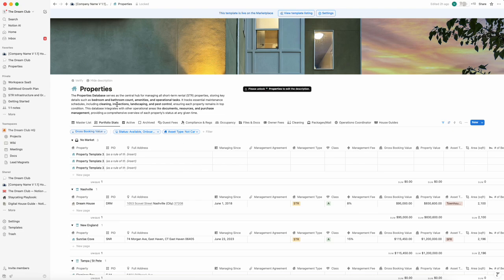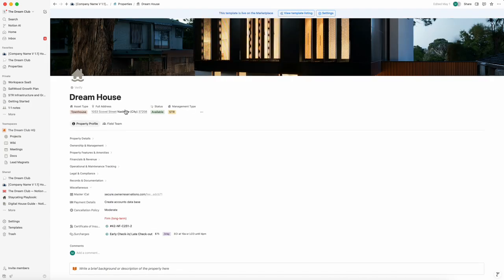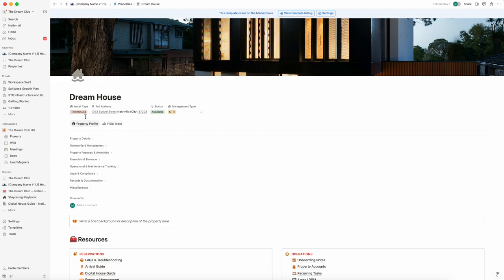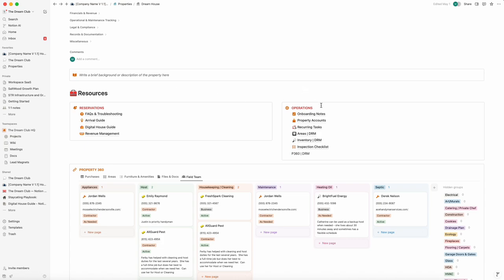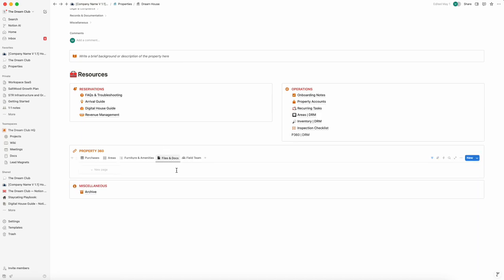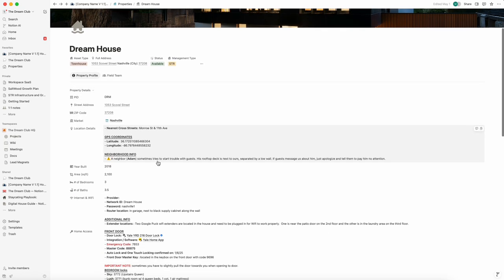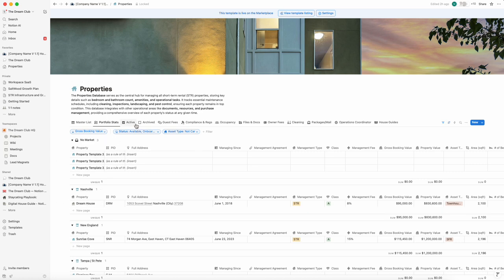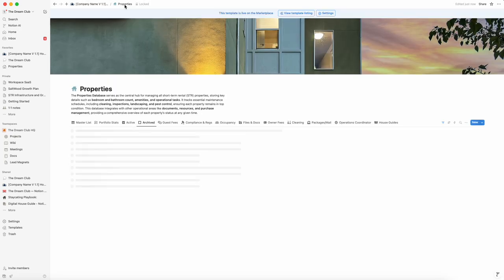STR Operations - Properties Database Explanation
This video explains the properties database setup to how we stored information and data regarding properties in our short term rental management company.